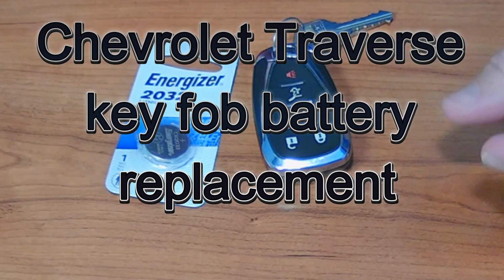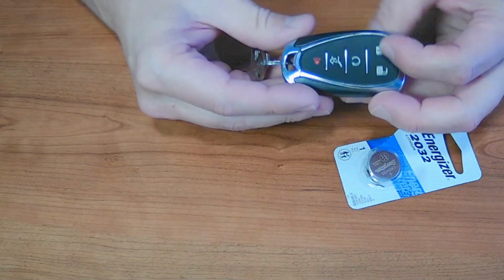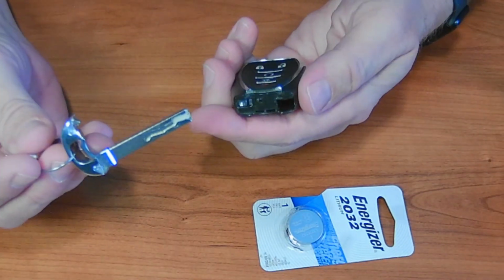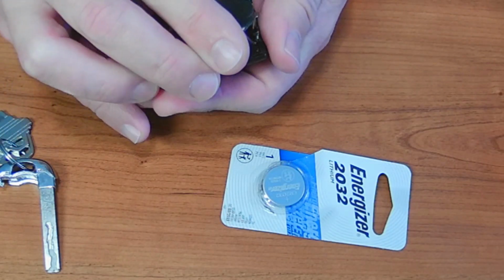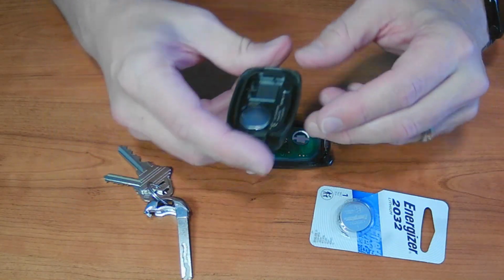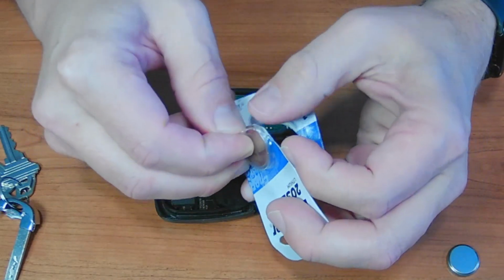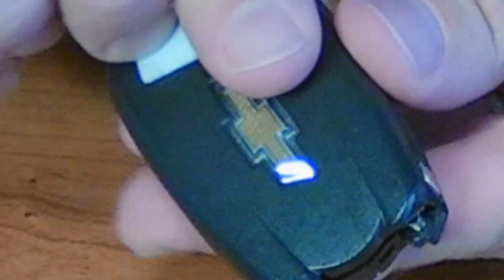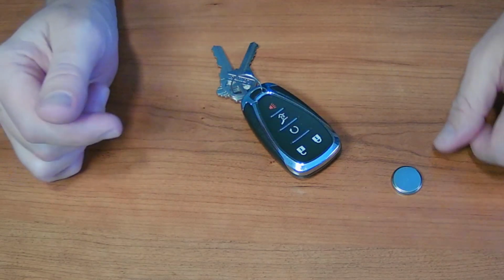2021 Chevrolet traverse key fob battery replacement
no tools needed . battery is CR 2032
Most new cars will give a warning that the  key FOB Battery needs to be replaced. this should fix that warning after battery replacement.